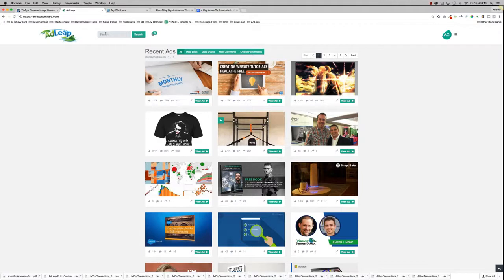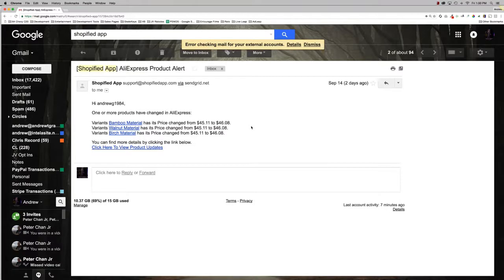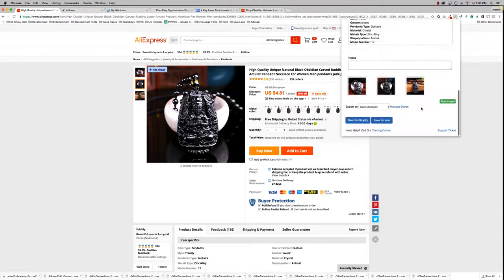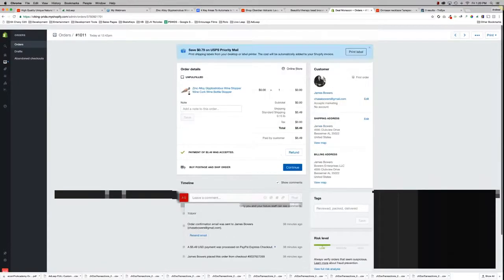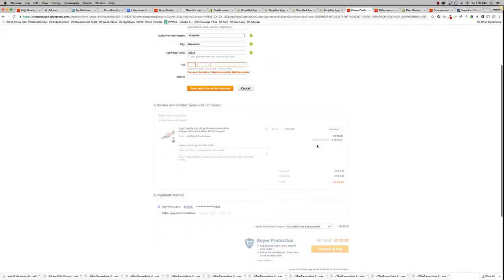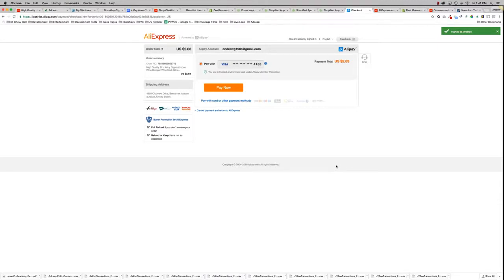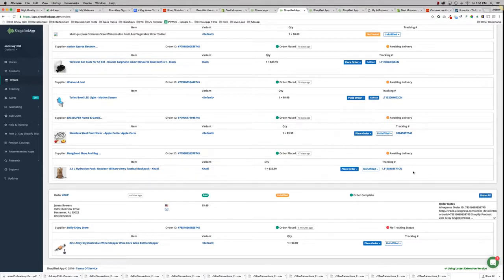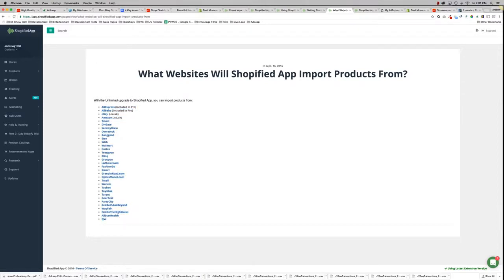Simple way of finding products for your Shopify Store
Find products for your e-commerce Shopify store in a few simple steps. Get weekly training with tips and tricks on making your online business profitable. Access to our FREE training is open for everyone to grow there business. Start HERE for more